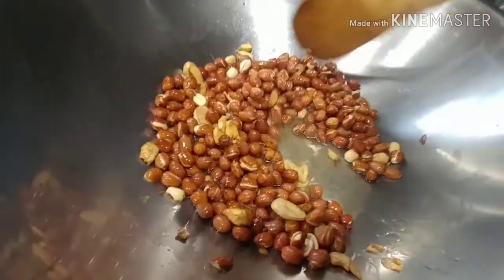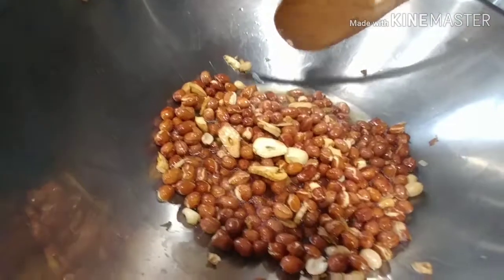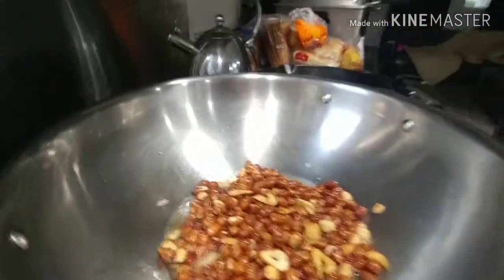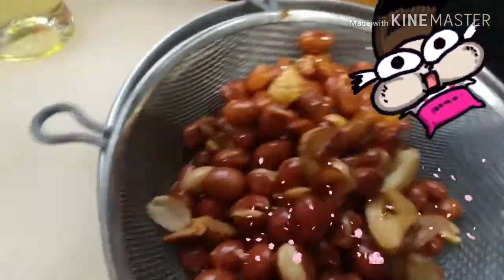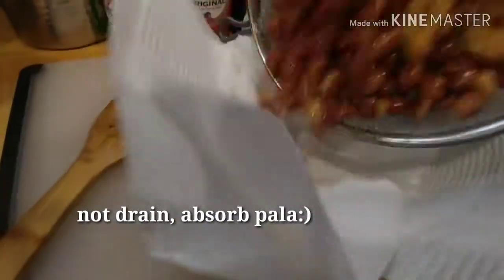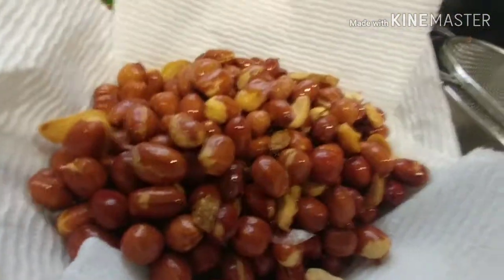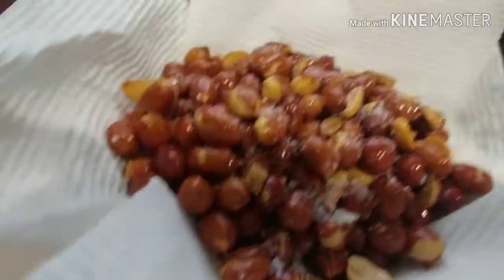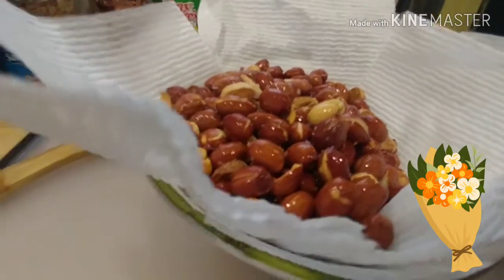ADOBONG MANI | SALTED PEANUT with GARLIC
One of the snacks I love & crave all the time. Back in school days, we always eat it before any exams , vitamins daw sa brain:)))

Happy watching, thanks!